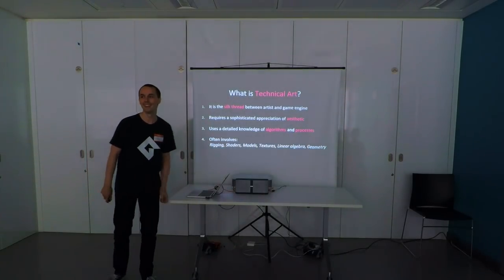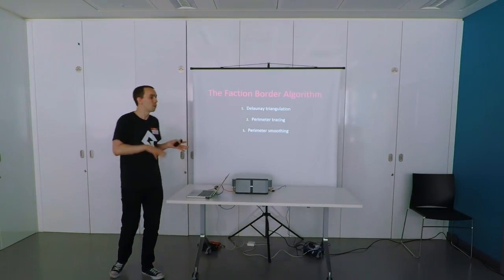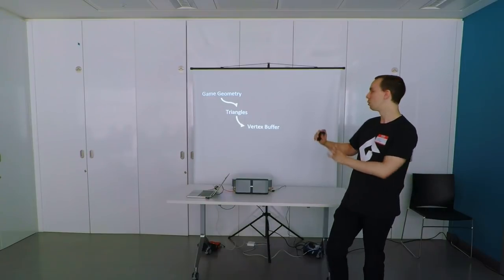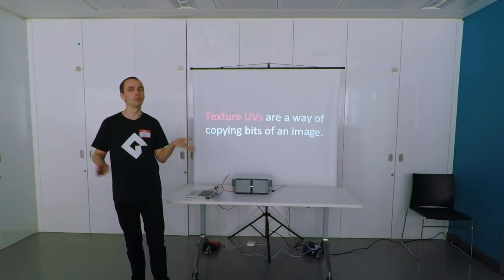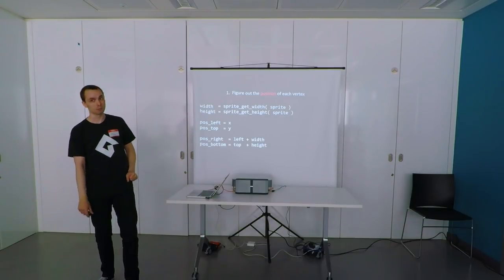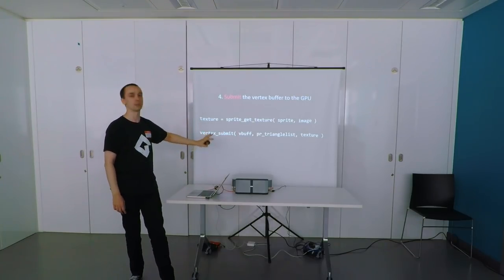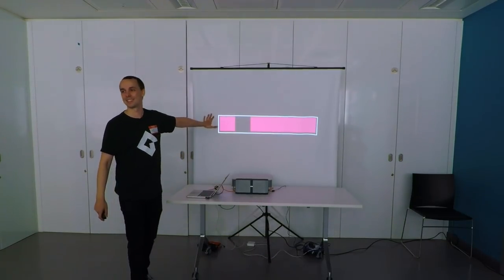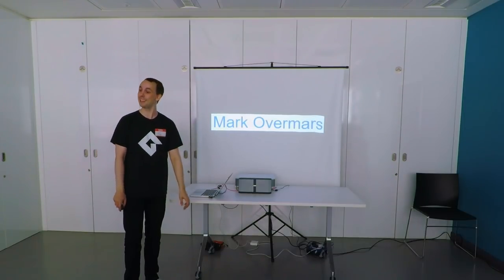GMMeetup #11 - Juju Adams - Technical Art In Spaaaaace